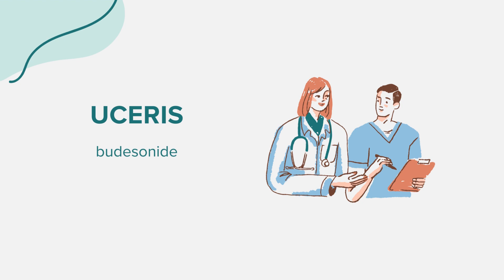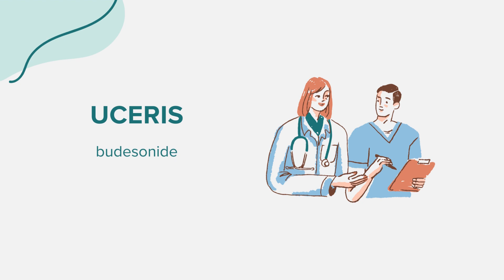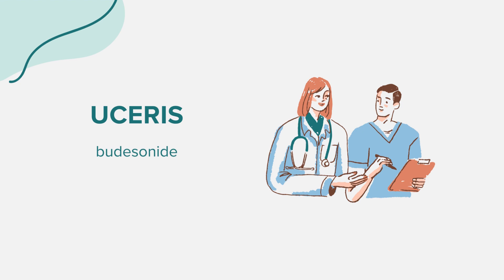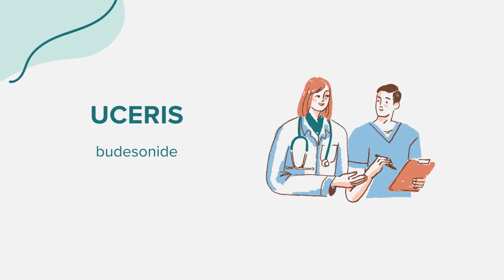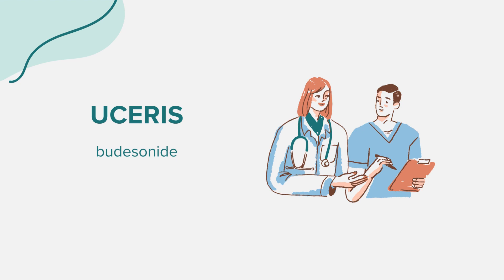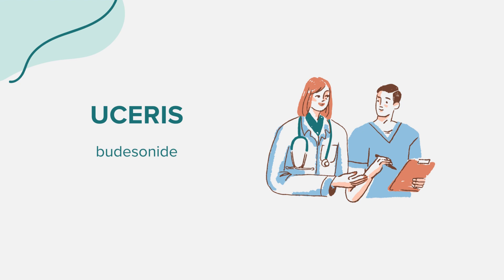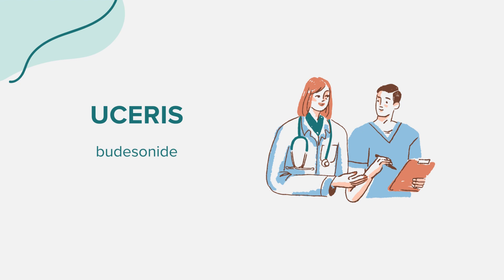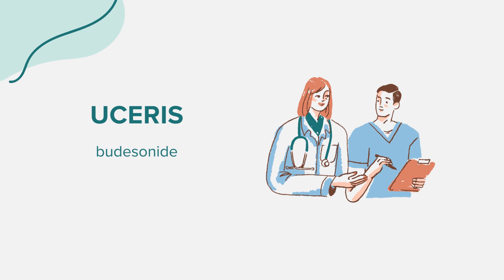Uceris (budesonide) - Drug Rx Information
General information regarding Uceris (budesonide). Content created leveraging AI with the goal of bridging access across communities. Please flag any suggestions or errors in the comment section. Thank you!